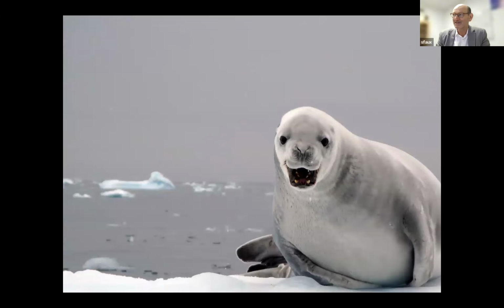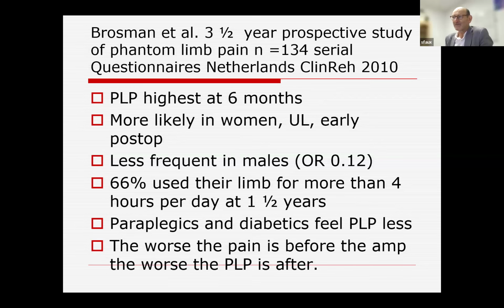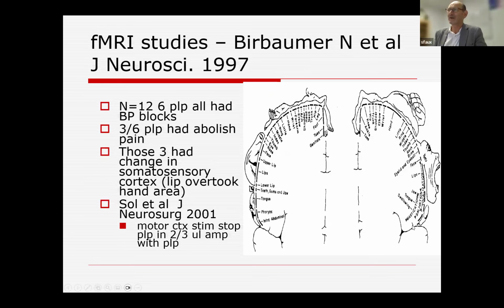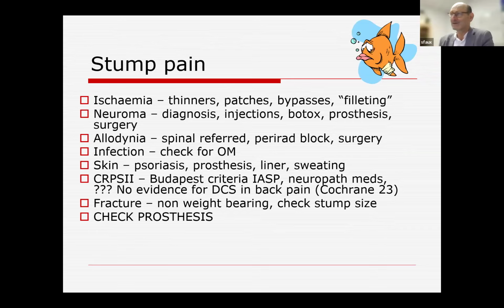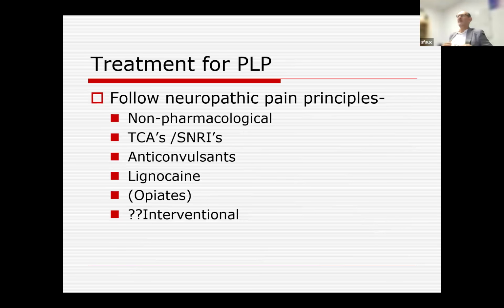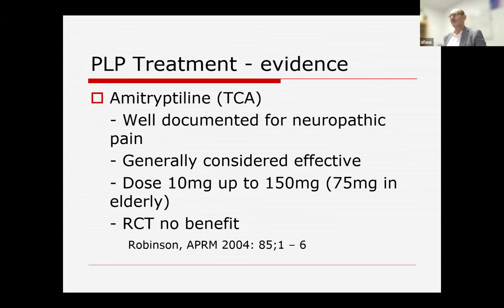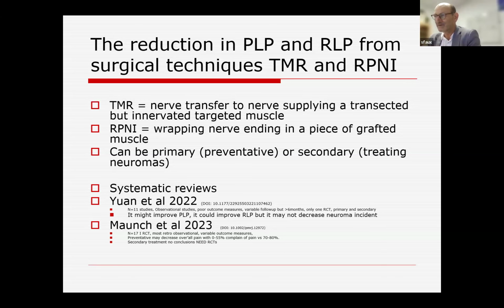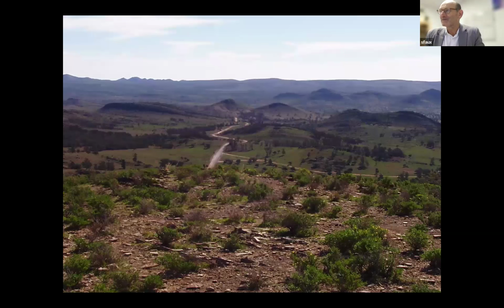Professor Steven Faux - Phantom Pain - Monthly Academic Meet - IAPMR Kerala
Indian Association of Physical Medicine & Rehabilitation (IAPMR) – Kerala Chapter - Monthly Online Academic Program

📌 Topic: Pain Management in Amputees
📅 Date: 27 February 2026 (Friday)
💻 Format: Recorded Zoom Academic Session

🎙 Speaker:
Professor  Dr Steven Faux
Sacred Heart Rehabilitation Service
St. Vincent's Hospital, Sydney

🫀 About the Session:
This academic lecture provides the recent updates on management of pain in amputees. The session highlights the clinical implications and practical approaches to Phantom pain.
The talk was highly informative and well appreciated by the participants, offering valuable insights in clinical management of a disturbing disorder affecting persons who have lost their limb.
We hope this recording will be useful for members and viewers interested in disability limitation and rehabilitation.

📚 Target Audience:

Physiatrists
Surgeons
Orthopedic Surgeons
Family Physicians
Modern Medicine practitioners
Postgraduate students and trainees

📢 Organized by:
Indian Association of Physical Medicine & Rehabilitation (IAPMR), Kerala Chapter